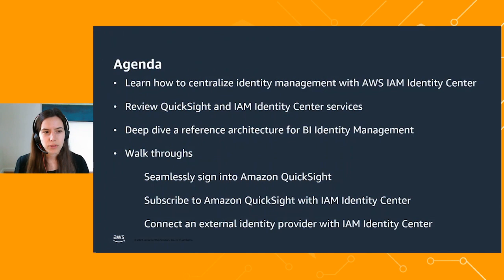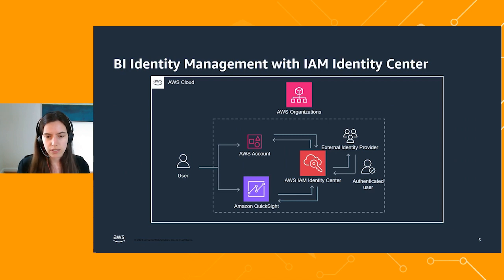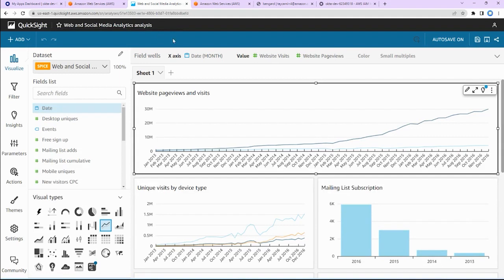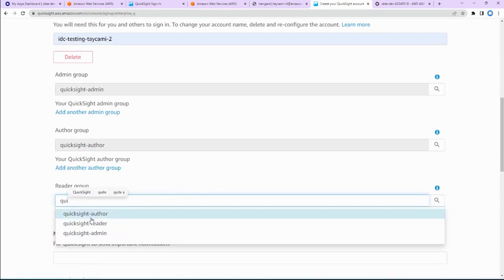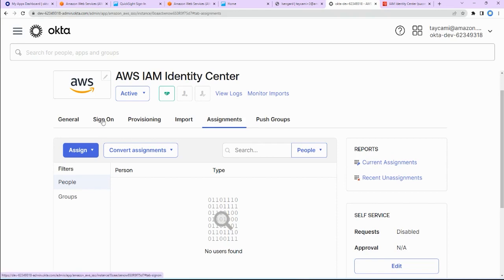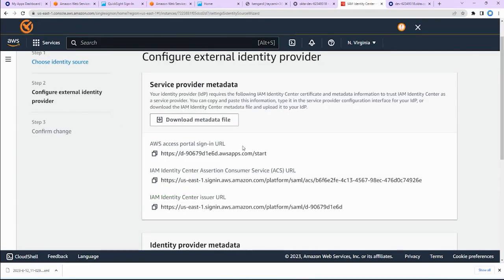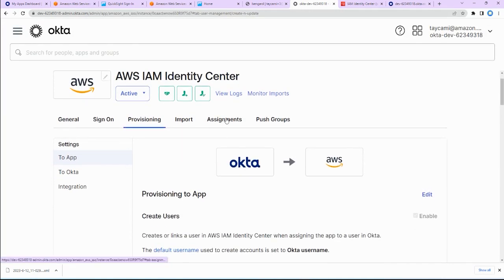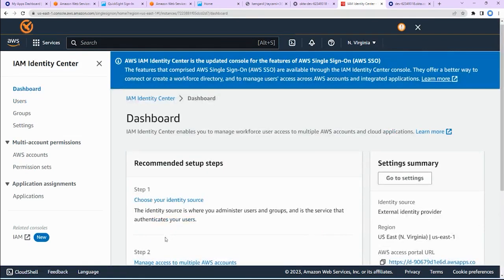Analytics in 15: Simplify BI Identity and Access Management - AWS Analytics in 15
Eliminate operational overheads with a simple way to configure your organization’s centrally managed identity provider when creating new BI applications for end users. In 15 minutes, learn how Amazon QuickSight and AWS IAM Identity Center together can help you deliver a seamless user access and asset sharing experience by simplifying identity and access management to multiple AWS accounts and applications.

***To learn more about the services featured in this talk, please
To download a copy of the slide deck from this webinar